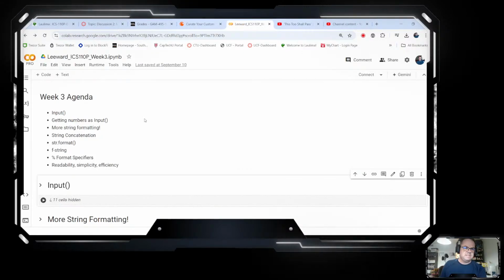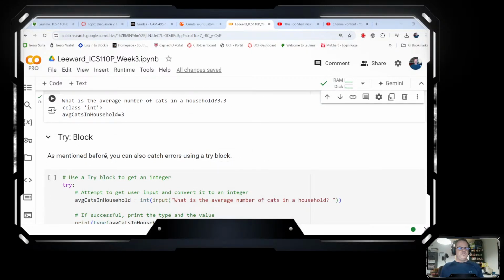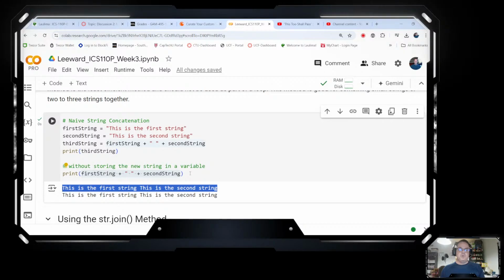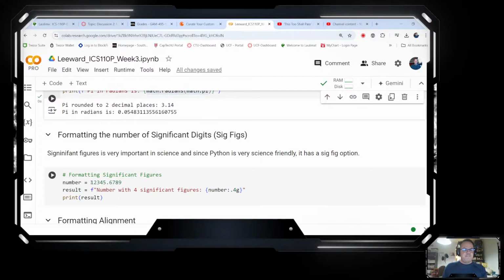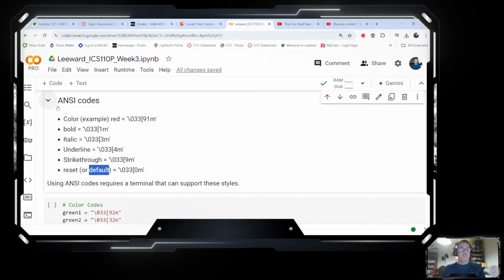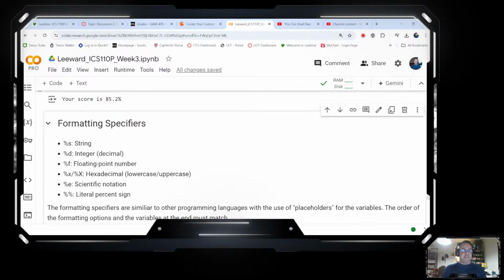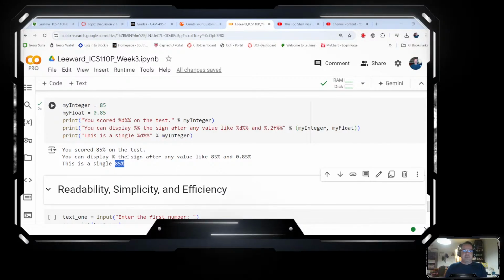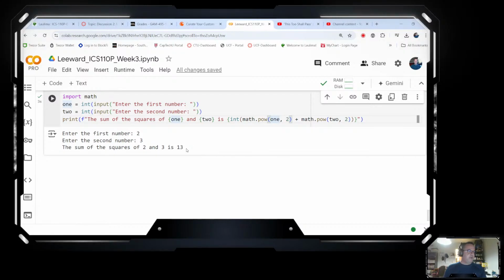Leeward CC - ICS110P - Introduction to Programming - Week 3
This week, we will tae a look at the input() function, getting numbers from input(), more string formatting, using f-string and str.format(), naive string concatenation, slicing strings, and finally more tricks to keeping readability, simplicity, and efficiency in our code.